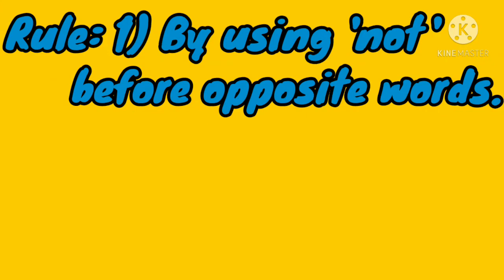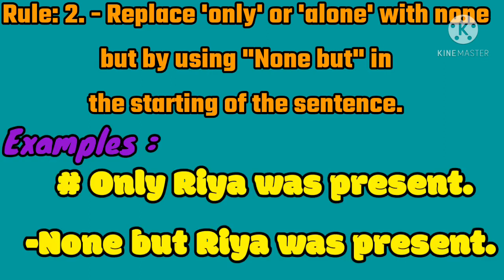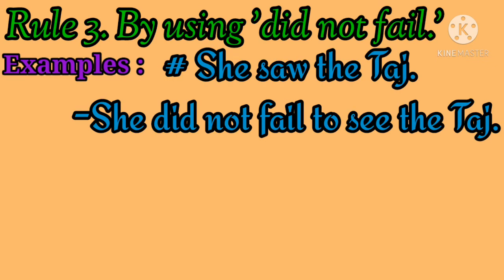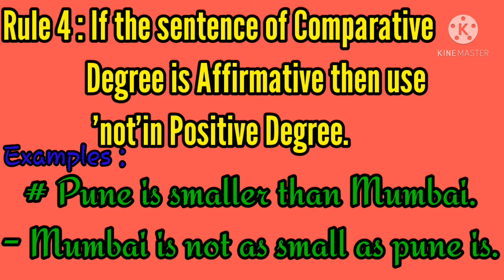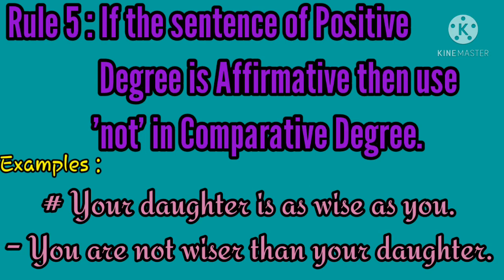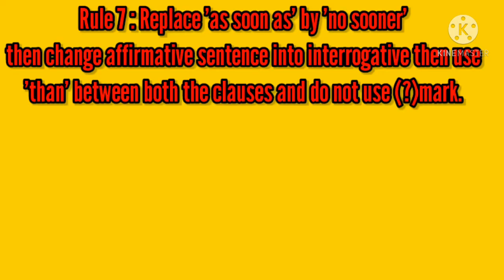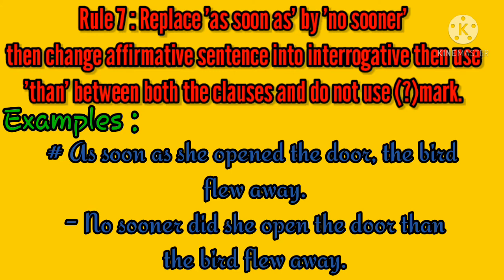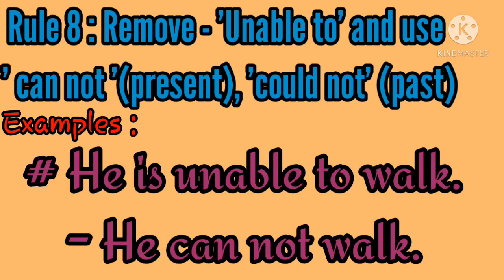Affirmative Sentence into Negative Sentence | Transformation |Rules |Examples | By Shridevi Teacher.